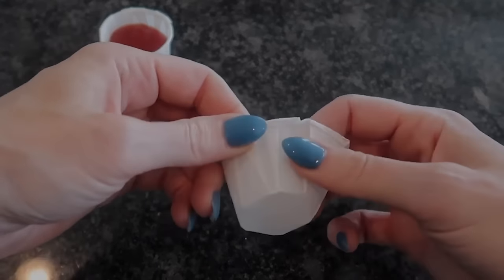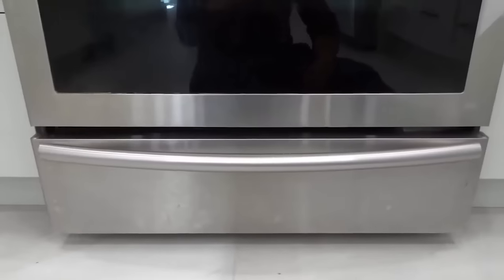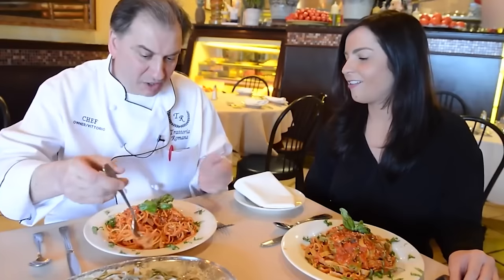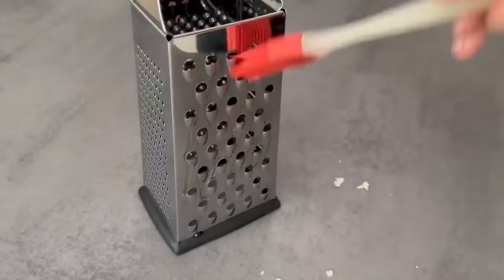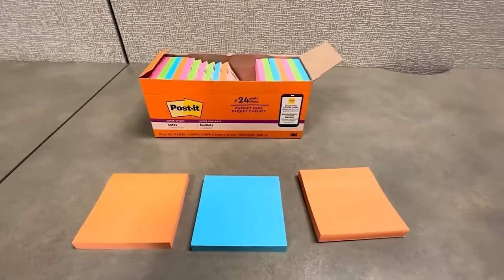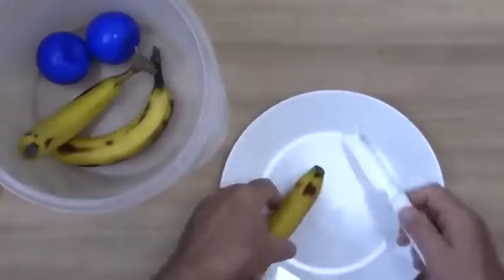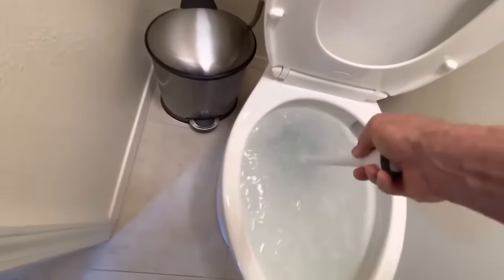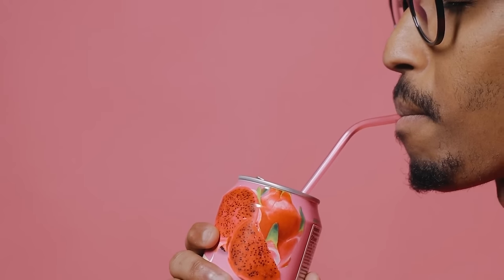20 Everyday Things You Have Been Using Wrong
Sometimes you feel like there needs to be more instruction manuals in the world. Although it’s kind of embarrassing when you realize you need a manual to figure out how to use a spoon or a toilet seat cover! But the truth is that most of us are totally clueless about the real uses of thing we actually use every day! From the humble bobby pin to the mysterious drawer under your oven, here are
 20 Everyday Things You Have Been Using Wrong